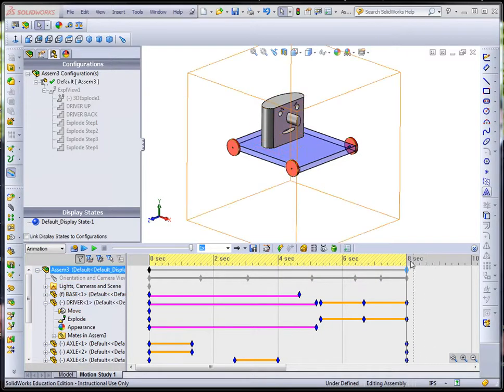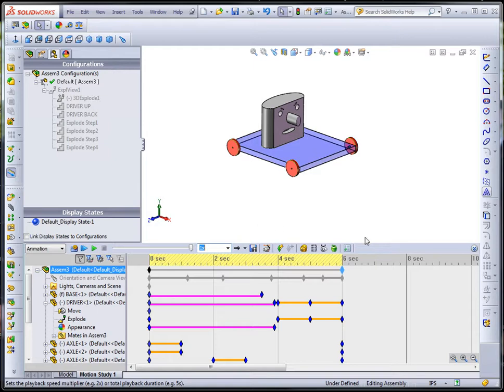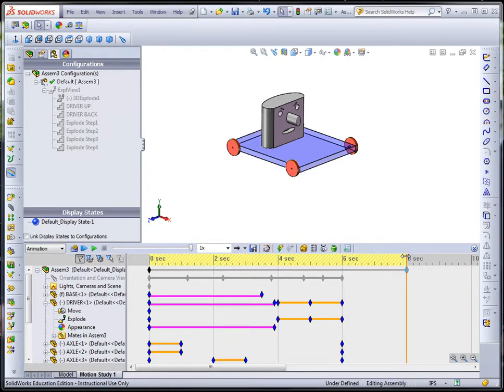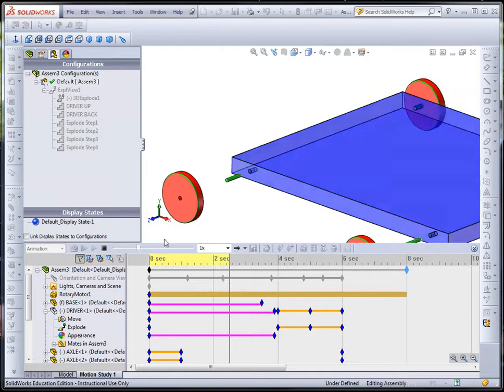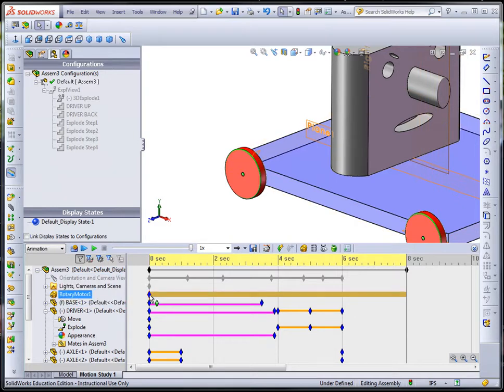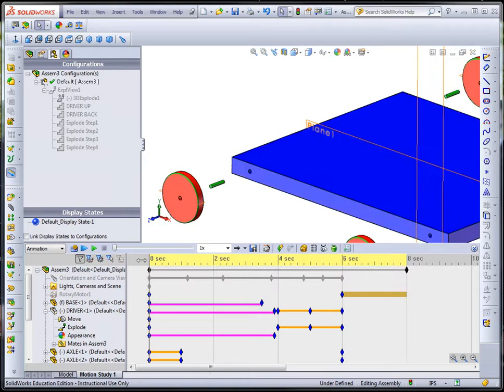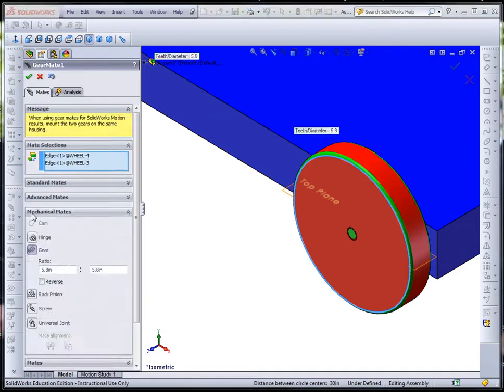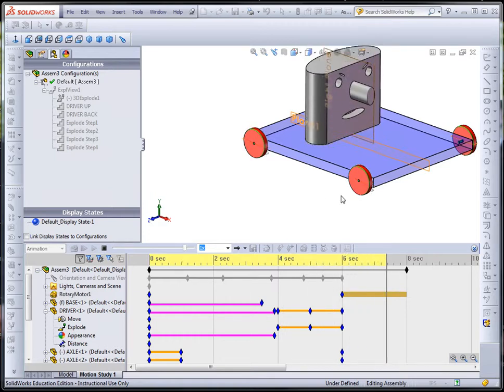SW Motion Assembly Animation D